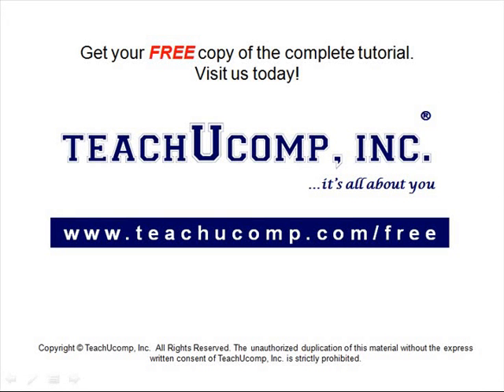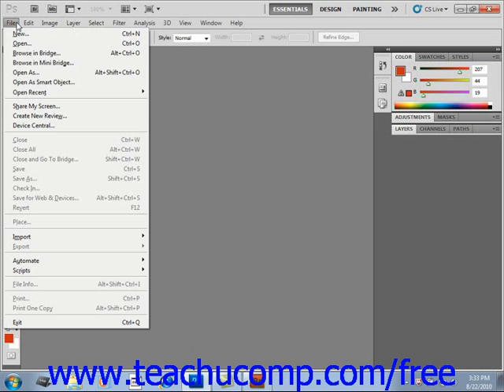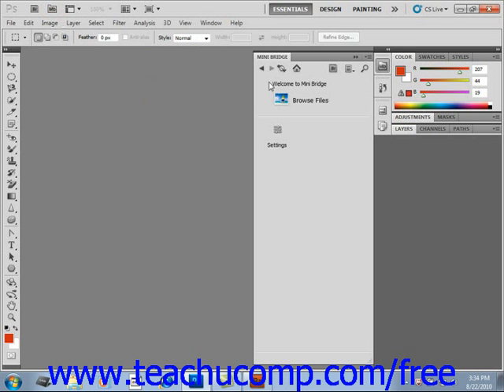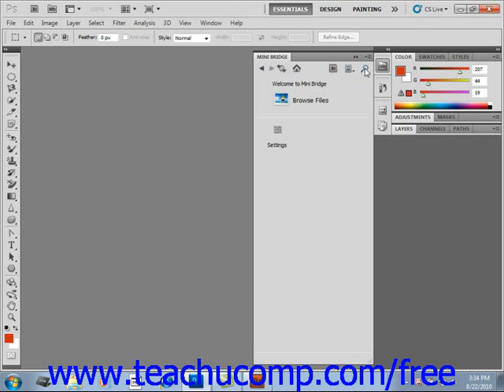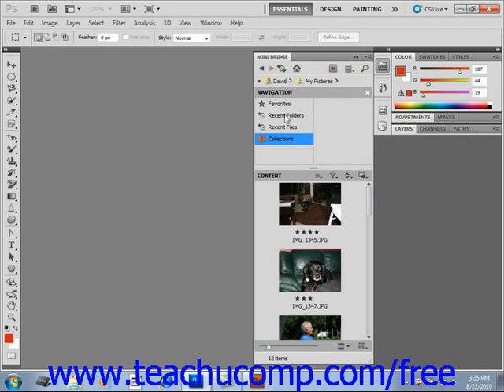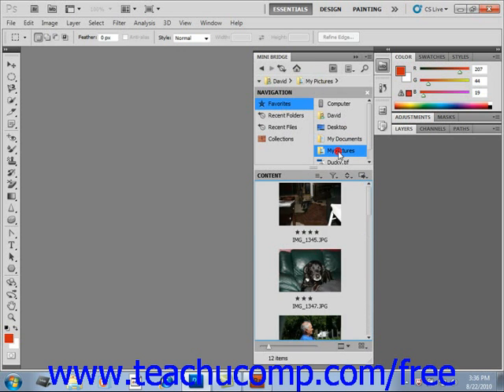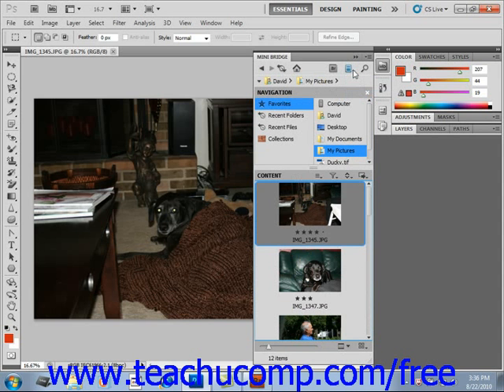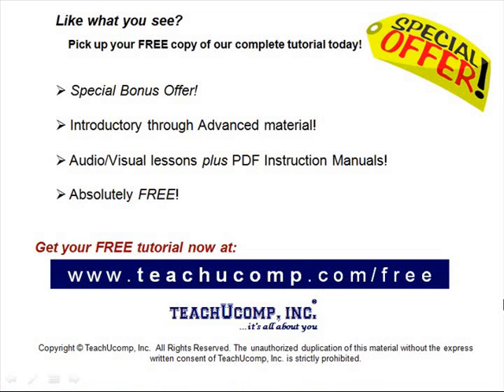Photoshop CS5 Tutorial Mini Bridge Adobe Training Lesson 2.15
Learn about the mini bridge in Adobe Photoshop A clip from Mastering Photoshop Made Easy v. CS5. - the most comprehensive Photoshop tutorial available. Visit us today!